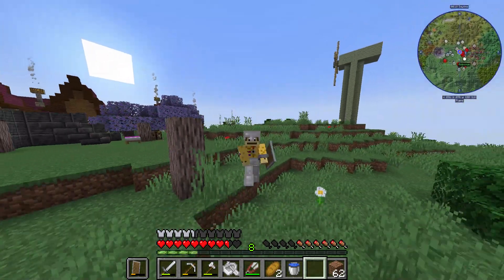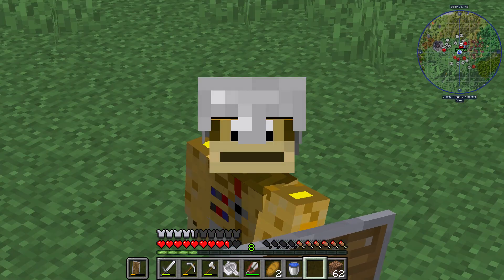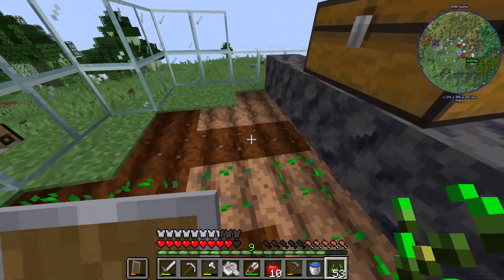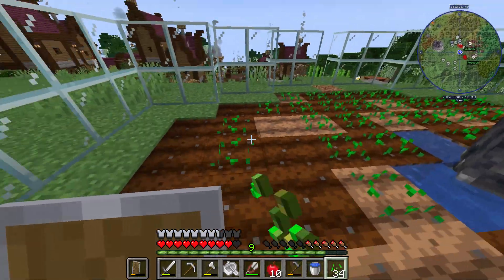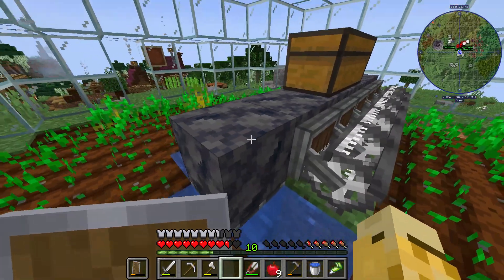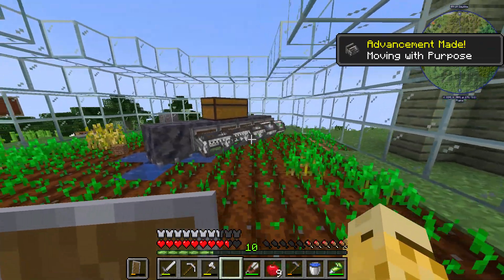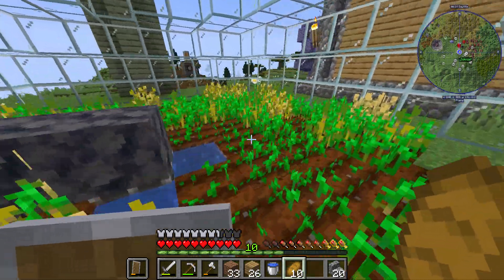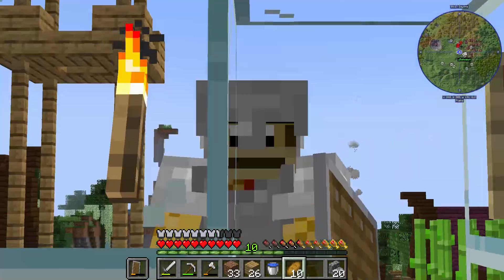How to build an EASY Autofarm in CREATE mod